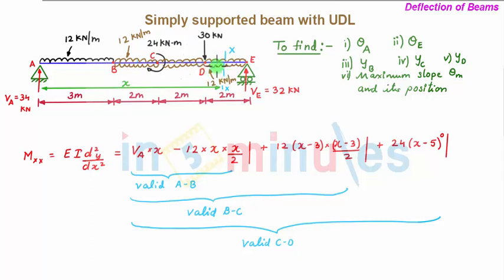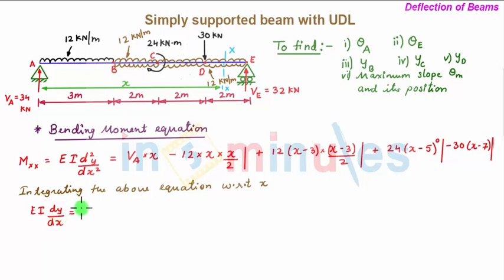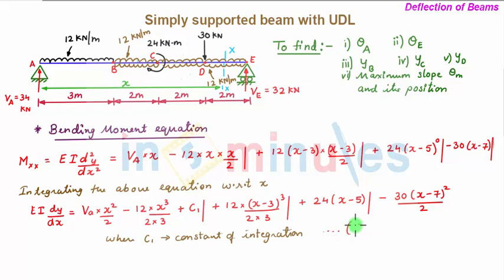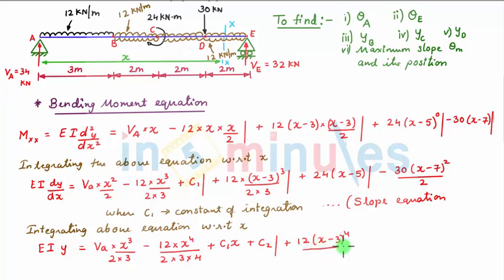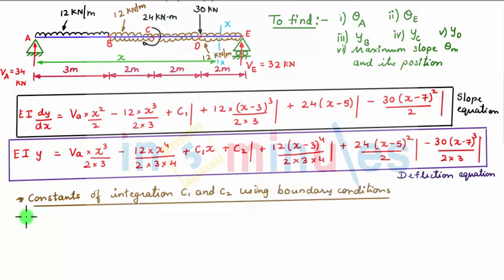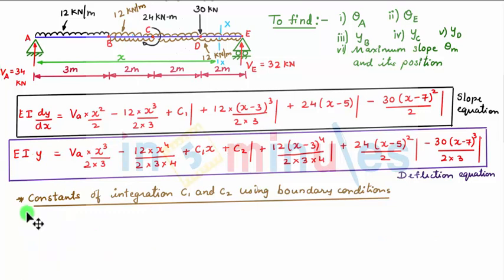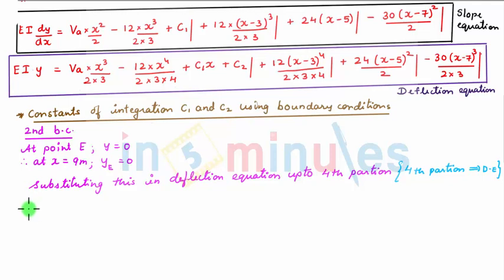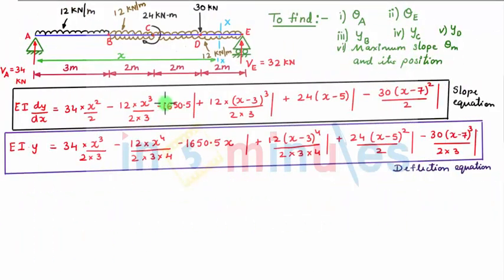Module5_Vid9_Slope and Deflection in Simply Supported Beam (Part 3)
In this video you will learn about Slope at supports, deflection at other points and maximum deflection in simply supported beam with UDL and couple.

Pre-requisite video -